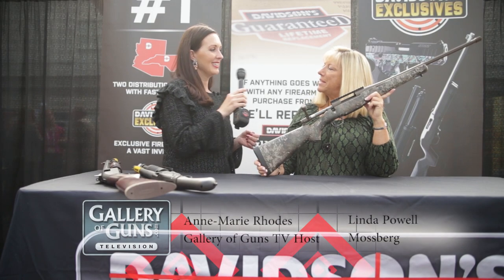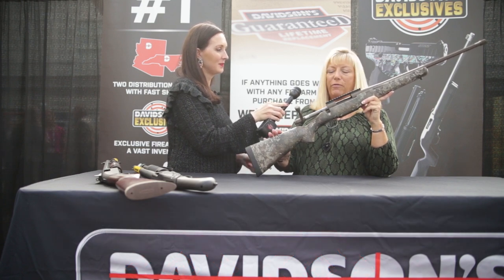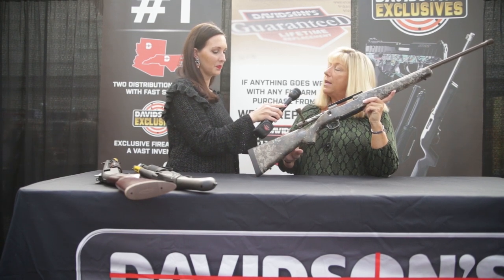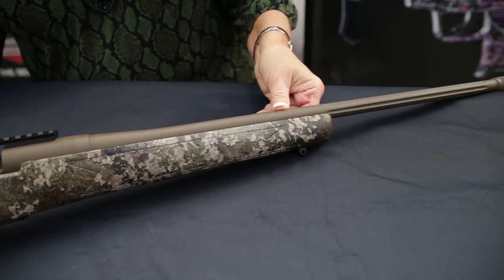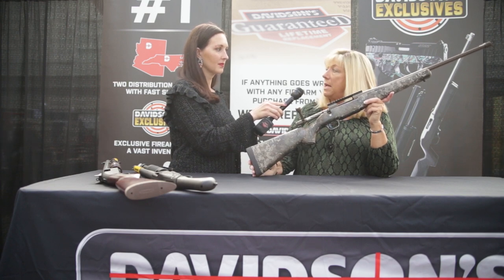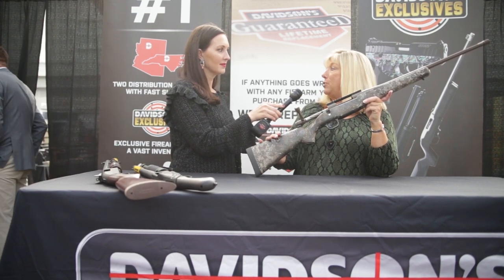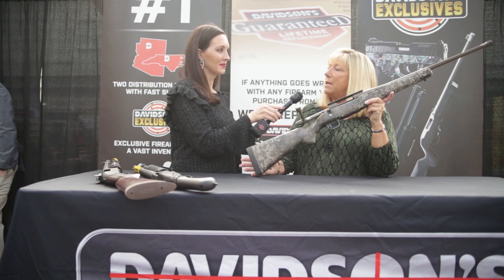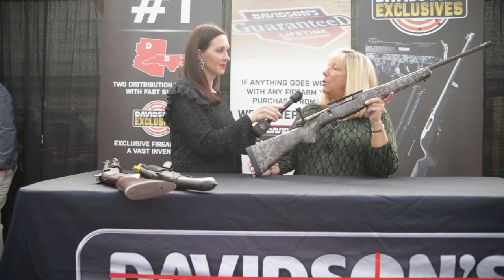Gallery of Guns Sneak Peek 2018 - Mossberg Patriot Predator True Timber Strata